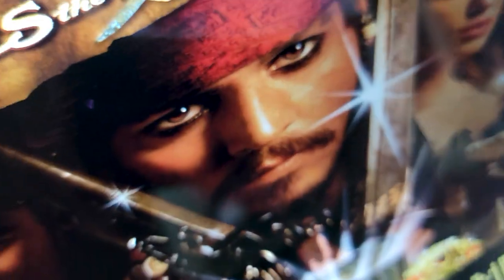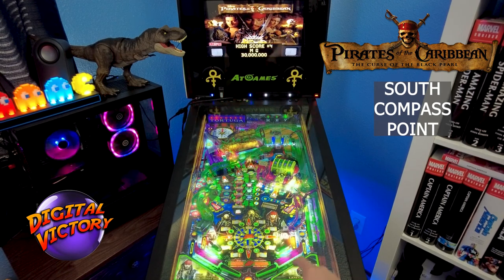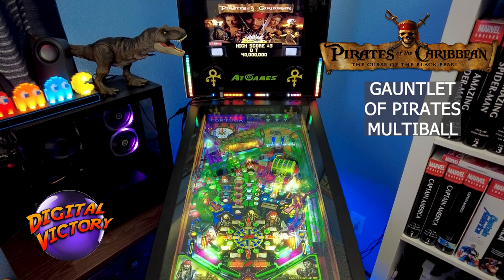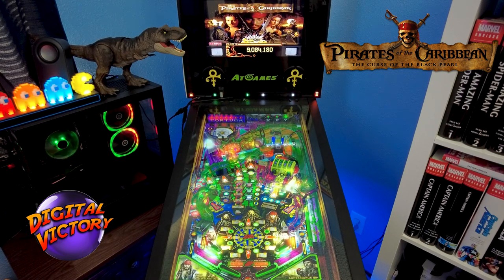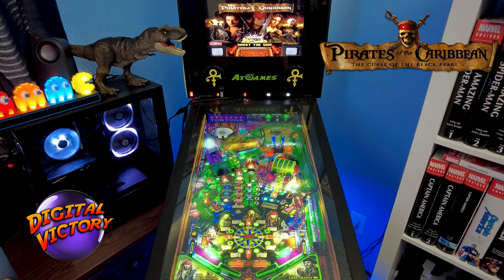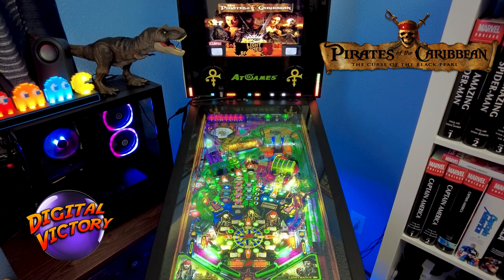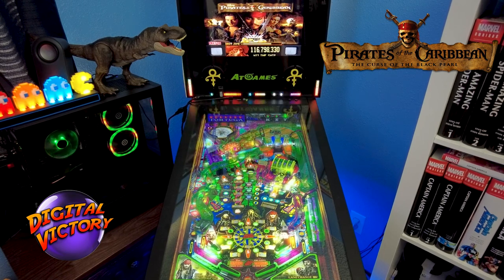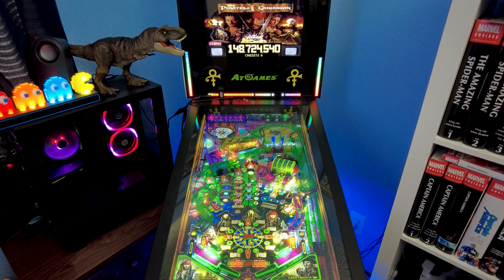Pirates of the Caribbean Pinball Tutorial & Playthrough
Hoist the sails, me hardies!!  T'is time to be devils and black sheep, and really bad eggs while we play Pirates of the Caribbean!!

Check out my full Tutorial and Playthrough of "Pirates of the Caribbean (M Roche Mod) on my AT Games Legends Pinball table.

Played via OTG connection from PC to the AT Games Legends Pinball table.

PC Specs:
Intel Core i5-10500KF
8GB memory

1 TB HDD
240GB SSD